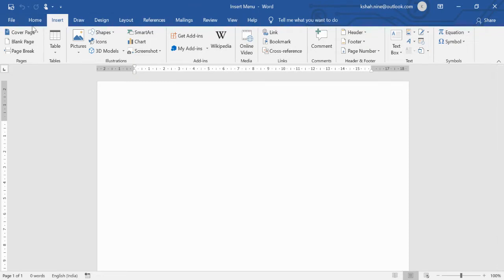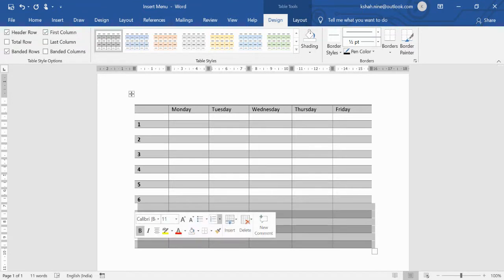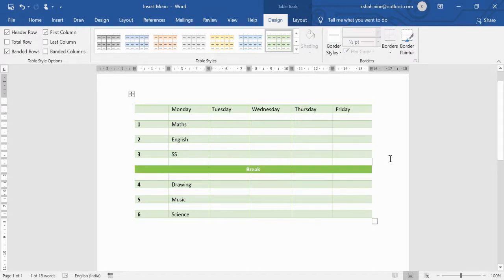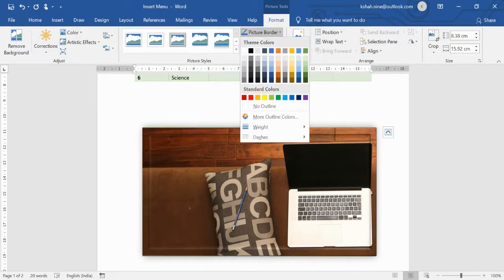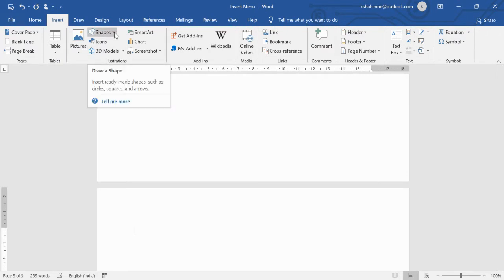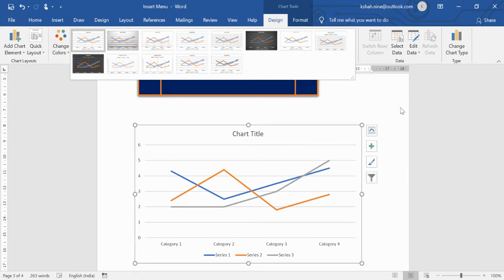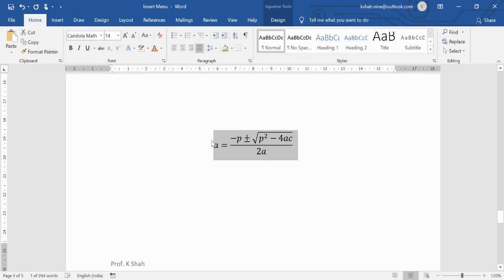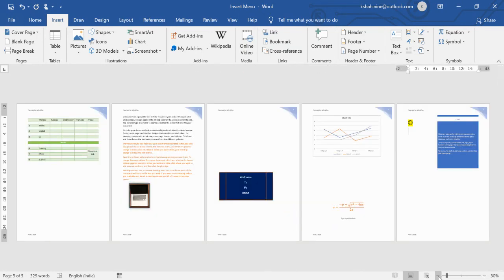Lecture 3 - Part 1 - [ MS Word - Insert Menu ]